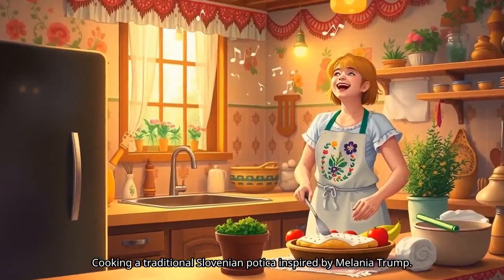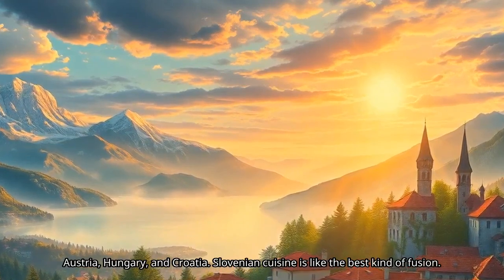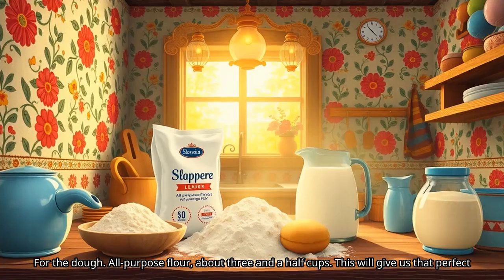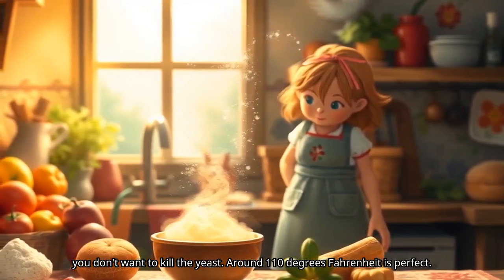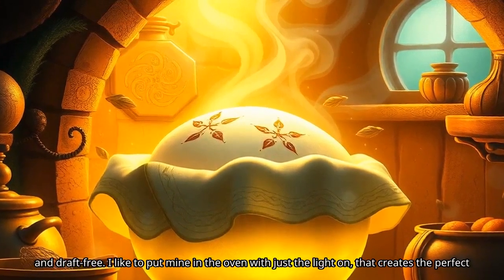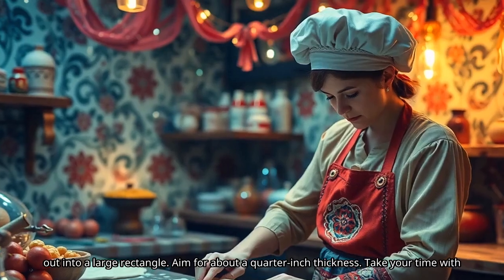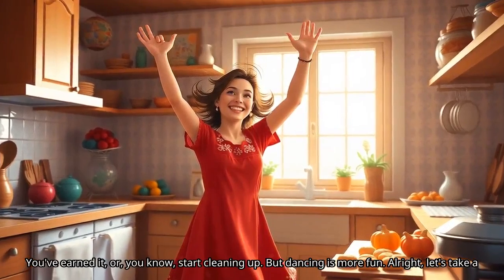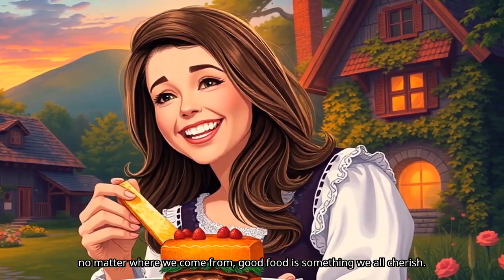Slovenian Potica Recipe Baking Melania Trump's Favorite Holiday Treat 🍰